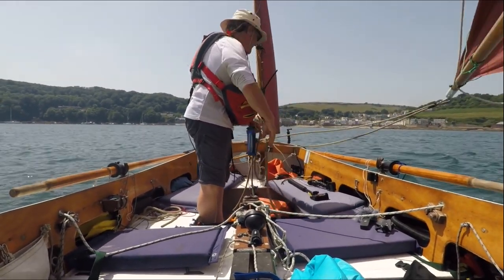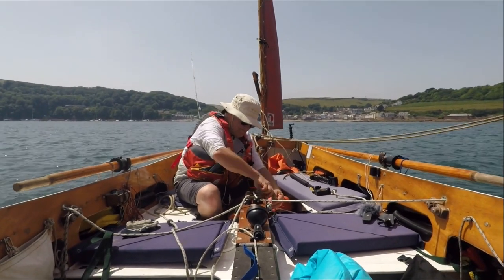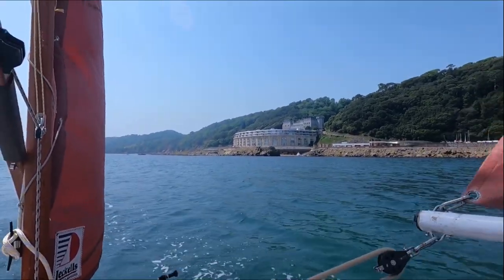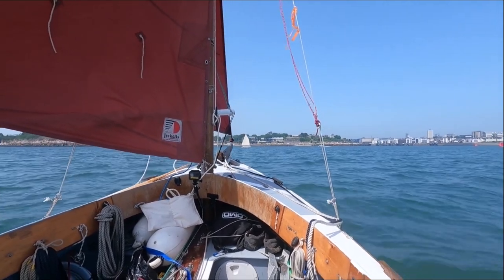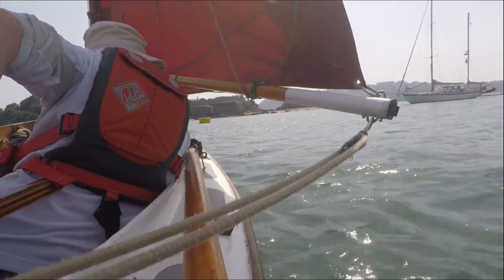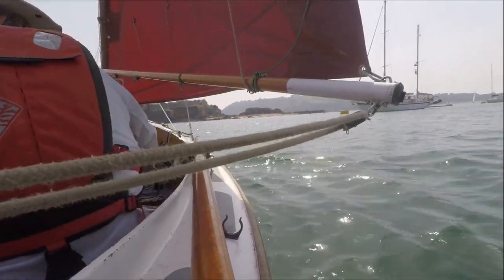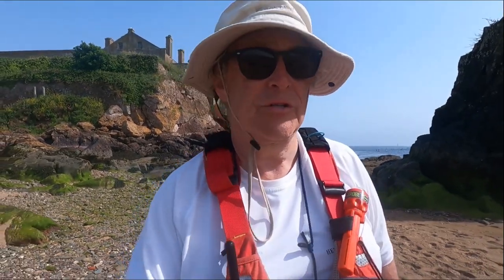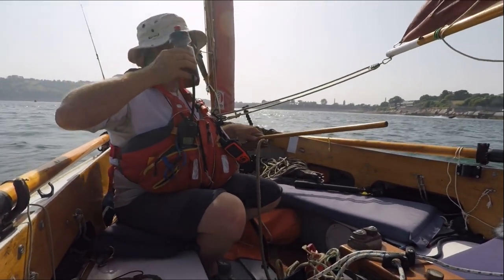Dinghy cruising: A simple pottering day on Plymouth Sound in a Welsford designed navigator pt 3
Arwen is a 15' yawl designed by famous New Zealand boat designer, John Welsford. I built her over two and a half years in my garage and she was launched in 2010. Since then we have cruised the rivers and coastal waters of South Devon and Cornwall and you can follow our adventures at Arwen's blog or on her youtube channel where you can download videos or themed playlists
In this video, (split over three parts - this is part three), we spend a day pottering around Plymouth Sound, exploring the river plym, anchoring in Cawsand Bay and landing on Drakes Island beach.
If you would like me to address a particular dinghy cruising aspect in a forthcoming video - drop me a lie below. if you have any nice constructive friendly advice to improve my sailing skills please do let me know and thank you.
Fair winds, good sailing, stay safe and see you out on the water sometime
Steve and Arwen